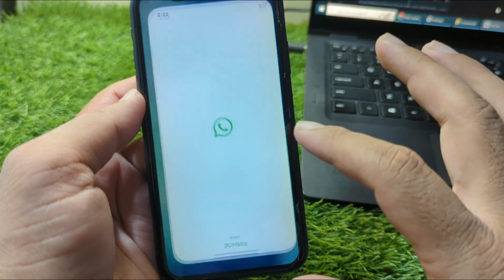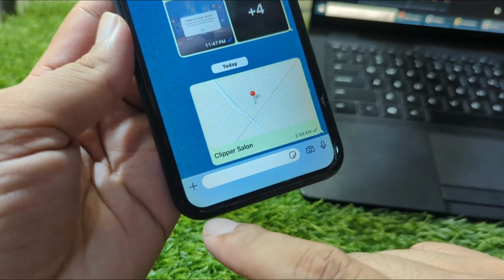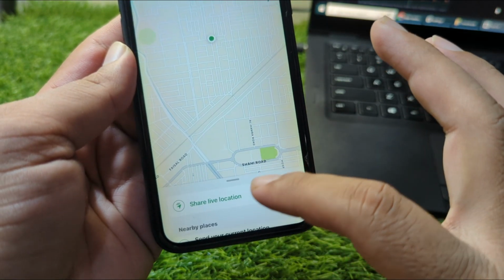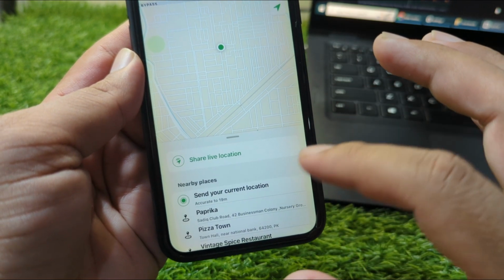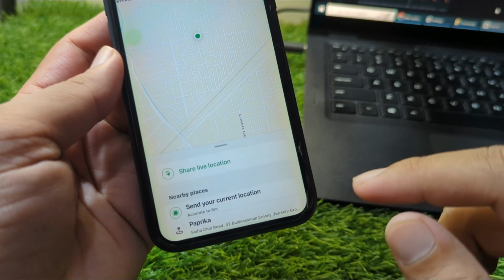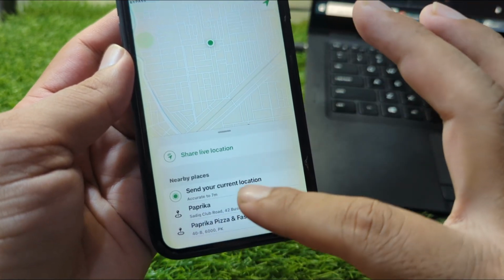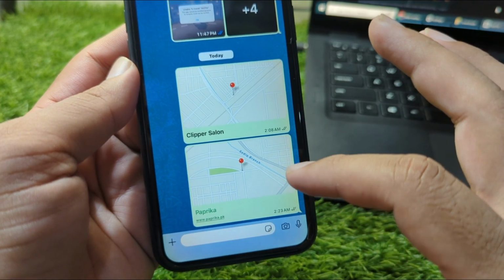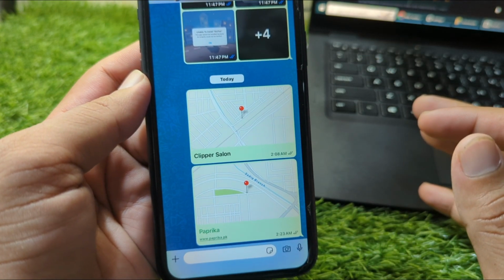How to Send Fake Location on WhatsApp! | (iPhone & Android)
Want to send a fake location on WhatsApp to prank your friends or protect your privacy? In this video, I’ll show you how to easily send a fake live or static location on WhatsApp using both iPhone and Android devices.